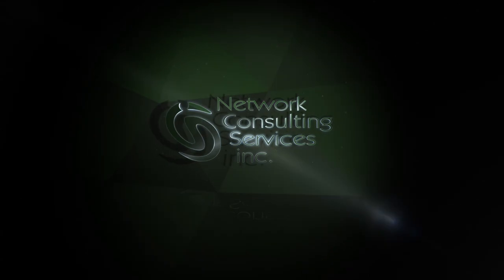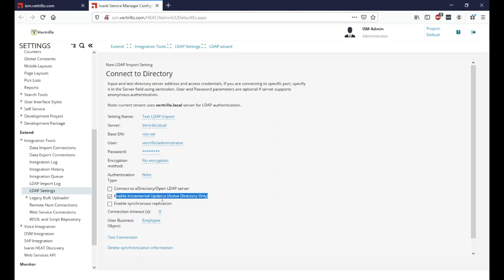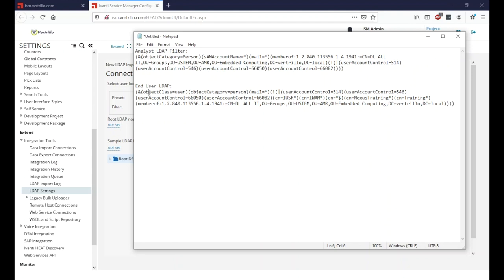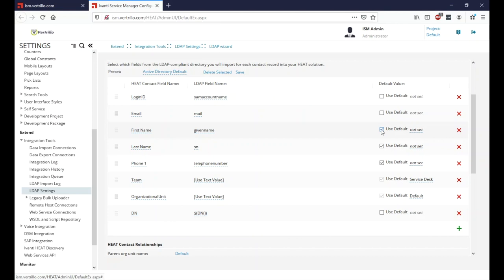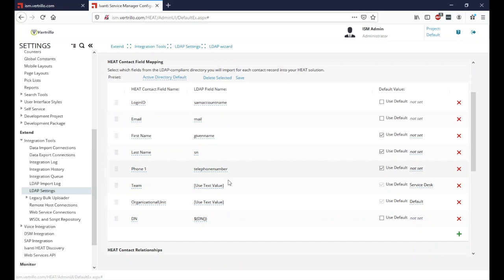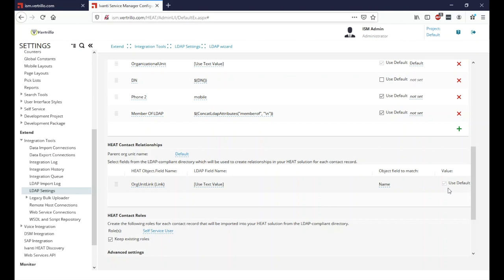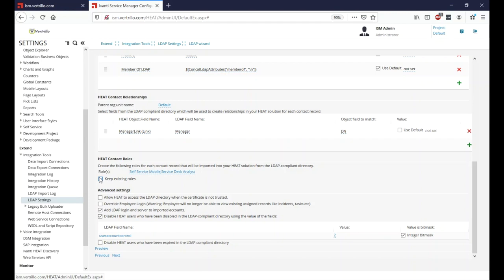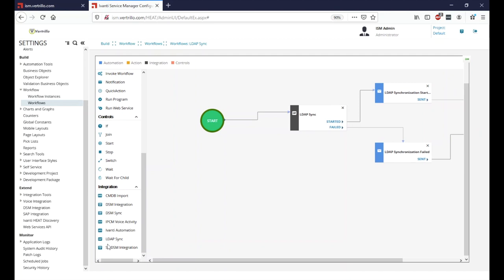How to configure an LDAP import in Ivanti Service Manager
NCSi's Gary Lyon discusses Ivanti Tech Tip on how to configure an LDAP import in Ivanti's Enterprise Service Management console.

Query resources:

Analyst LDAP Filter:
(&(objectCategory=Person) (sAMAccountName=*) (mail=*) (memb@rof:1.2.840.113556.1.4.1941:=CN=DL ALL
IT,OU=Groups, OU=USTEM, OU=AMR, OU=Embedded Computing,DC=vertrillo,DC=local) (!(|(userAccountControl=514)
(userAccountControl=546)(userAccountControl=66050)(userAccountControl=66082))))

End User LDAP:
(&(objectClass=user) (objectCategory=person) (mail=*)(!(|(userAccountControl=514) (userAccountControl=546)
(userAccountControl=66050) (userAccountControl=66082)(cn=IUSR*)(cn=IWAM*)(cn=*$) (cn=NexusTraining*)(cn=Training*)
(memberof:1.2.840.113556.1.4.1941:=CN=DL ALL IT,OU=Groups, OU=USTEM,OU=AMR, OU=Embedded Computing,DC=vertrillo,DC=local))))